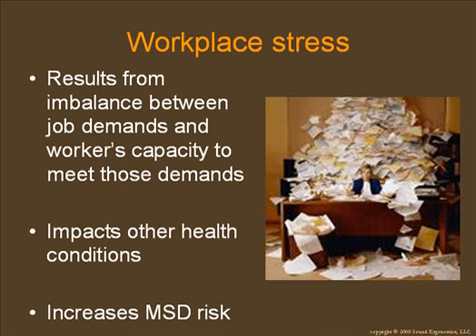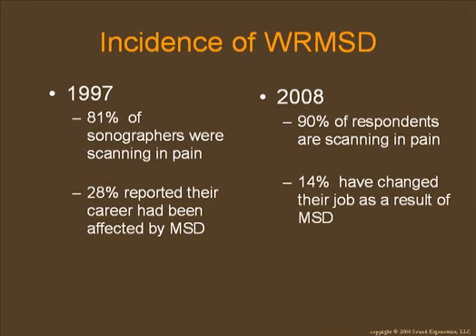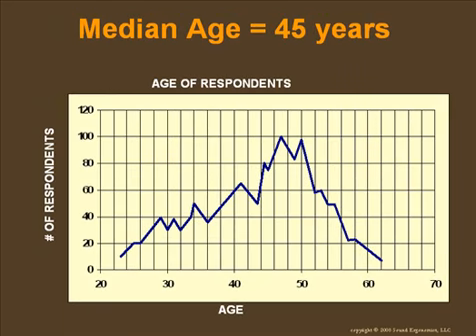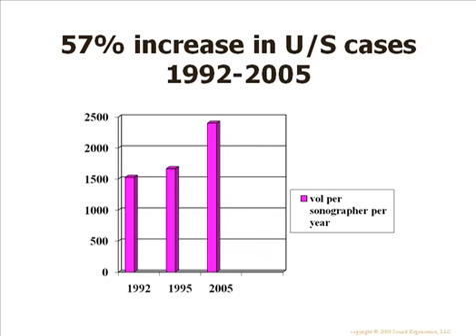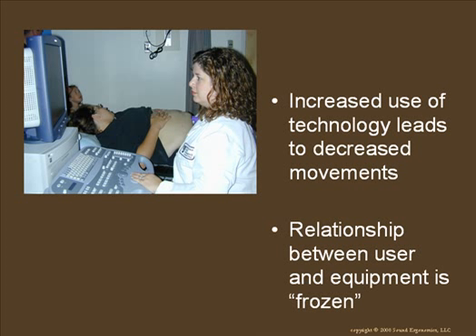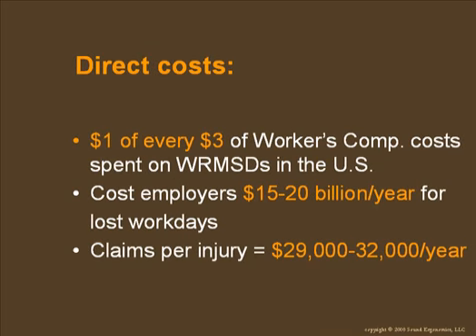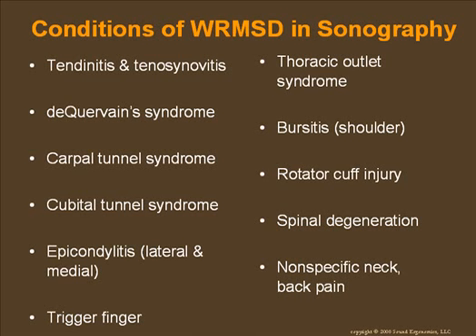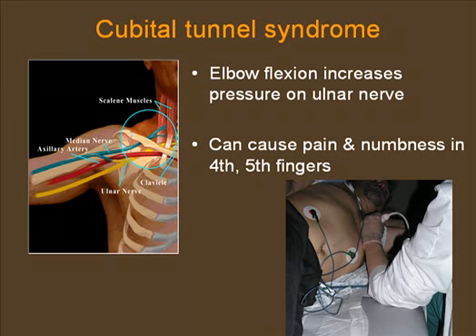Hidden Hazards Injury Risks in Sonography-P1.flv